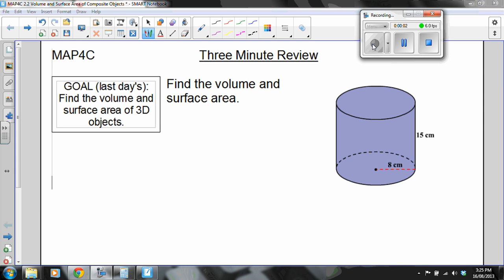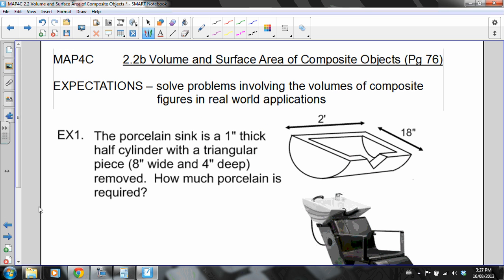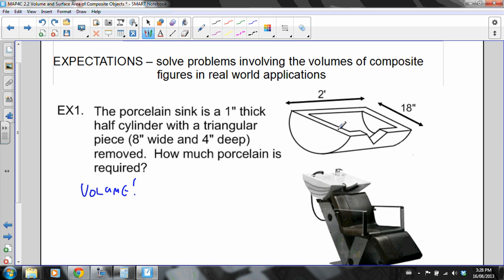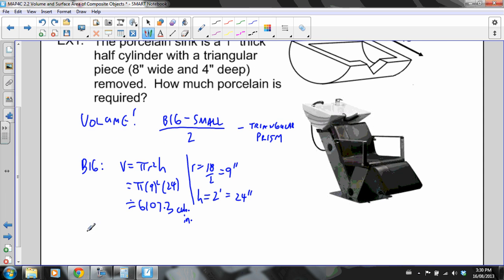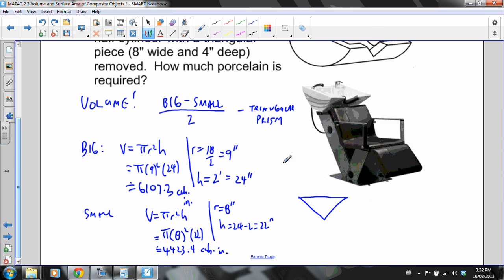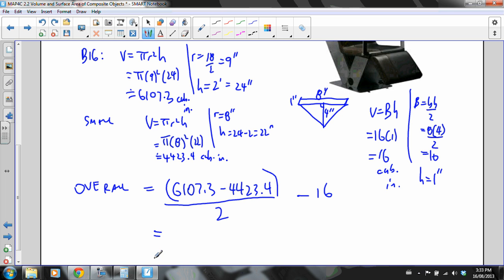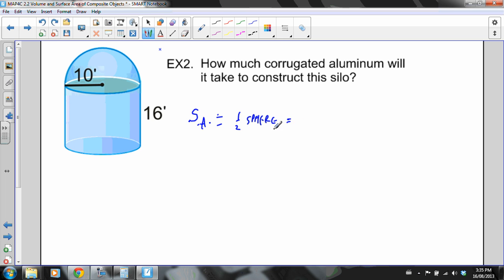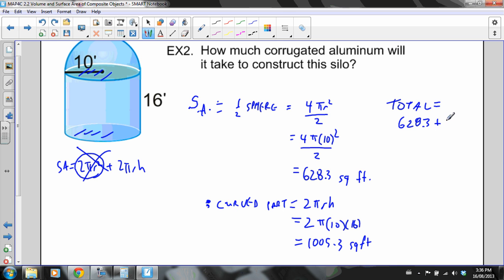MAP4C 2 2 Volume and Surface Area of Composite Objects